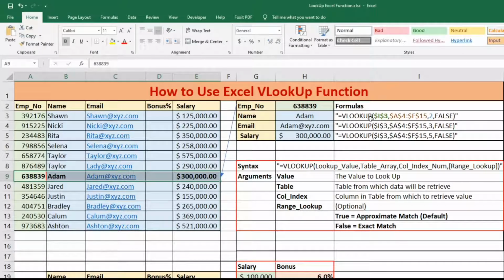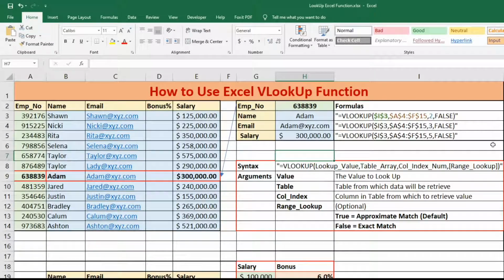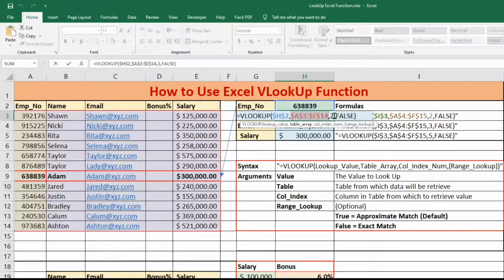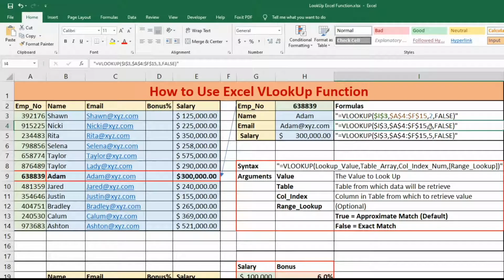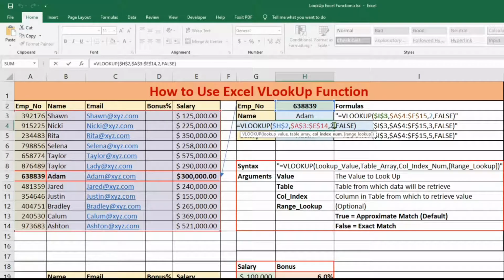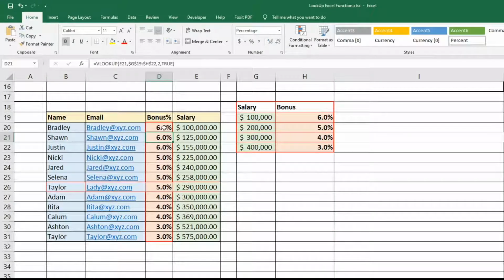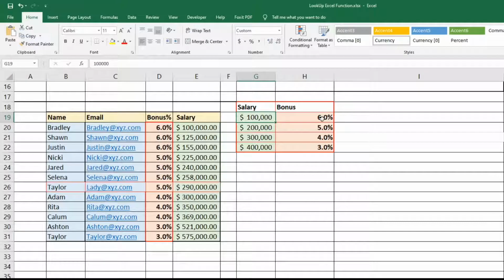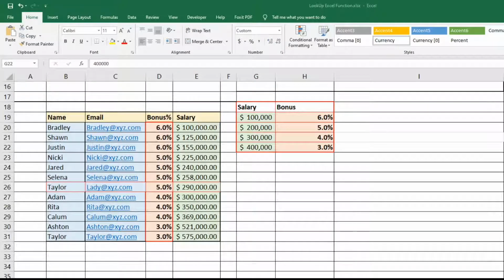VLookUp Function - How to use VLookUp Function in Excel